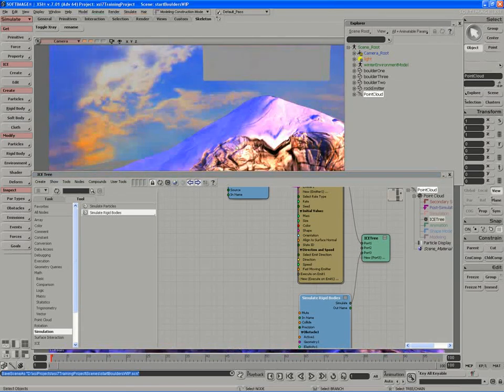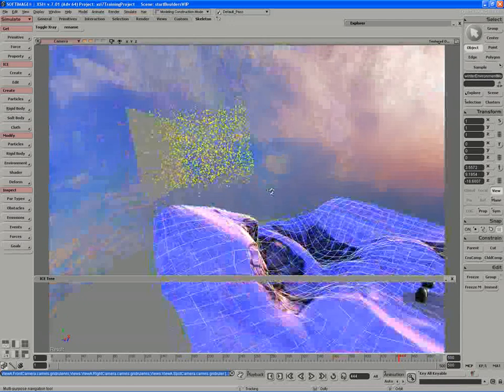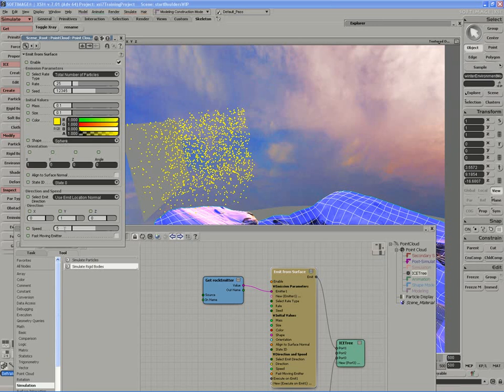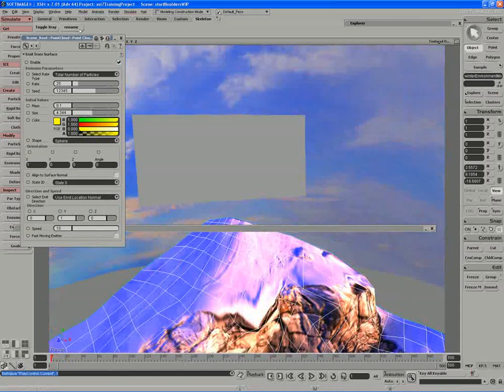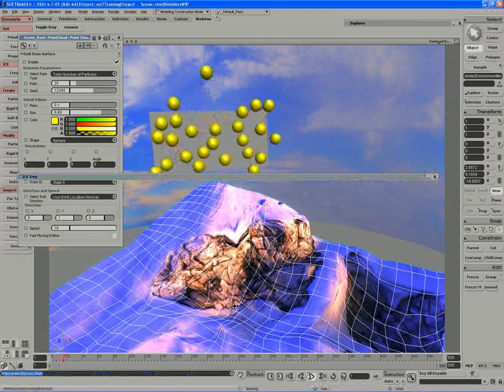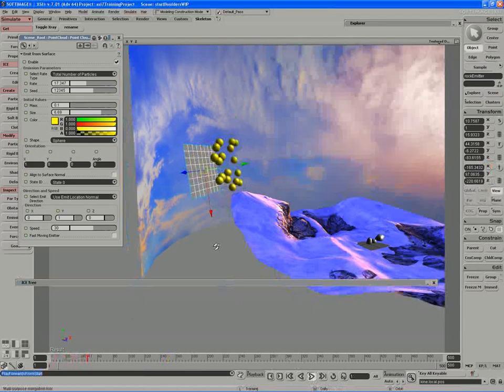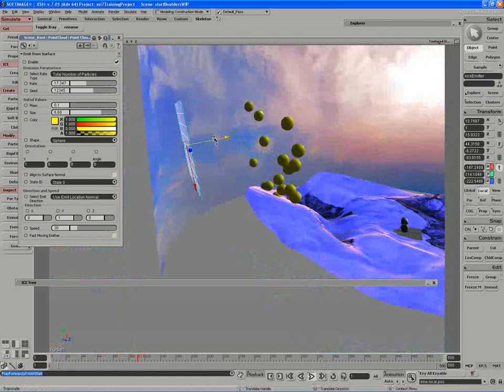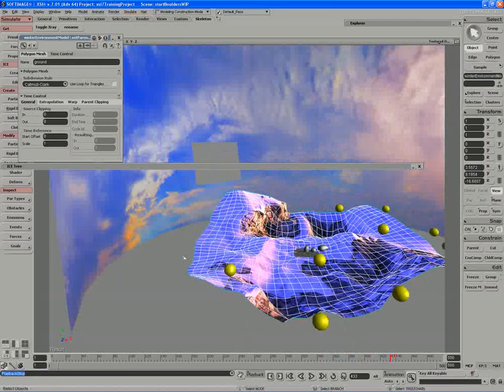2. Control Size Shape Speed Gravity Obstacle